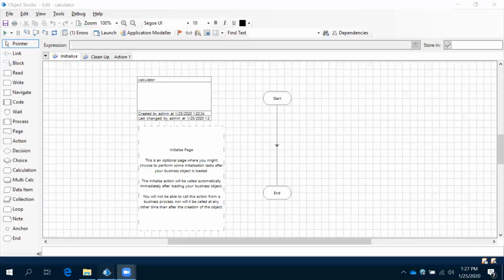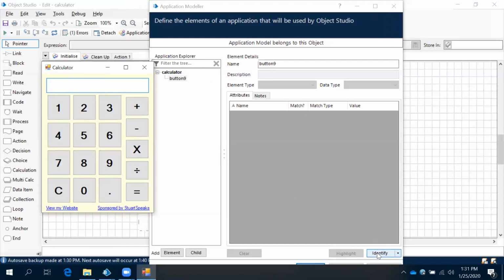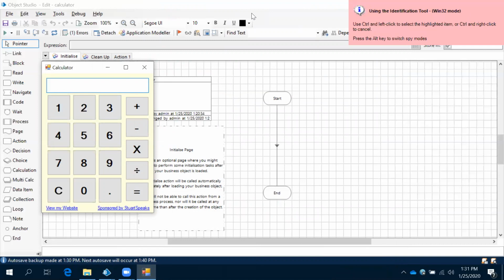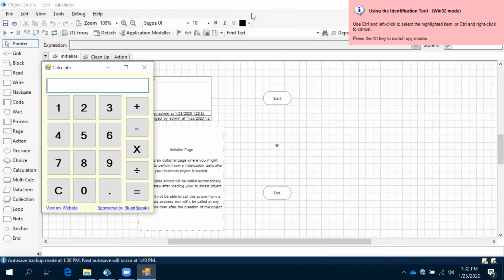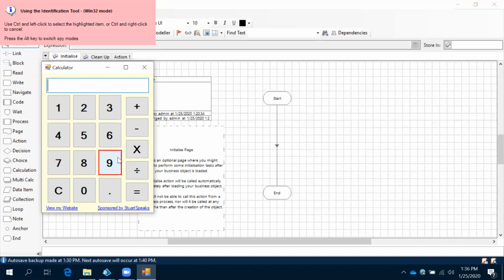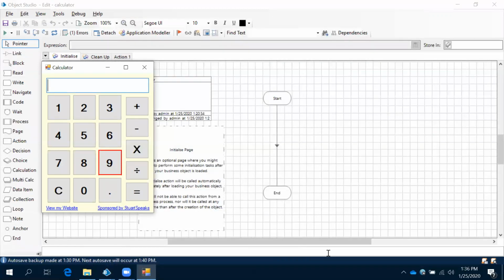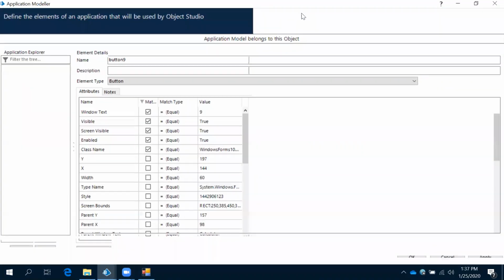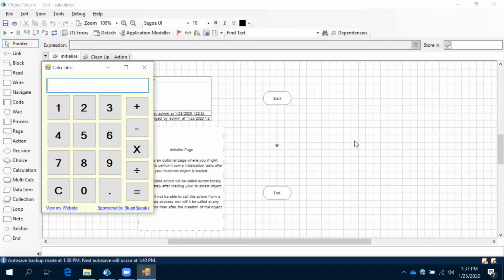Blueprism | Windows Based Application Automation | creating Elements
Blueprism | Creating Elements